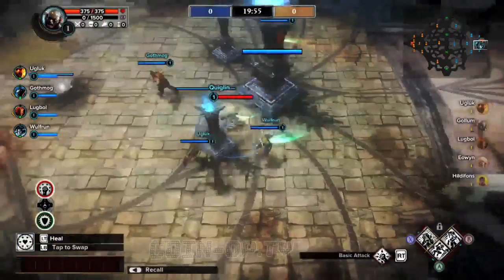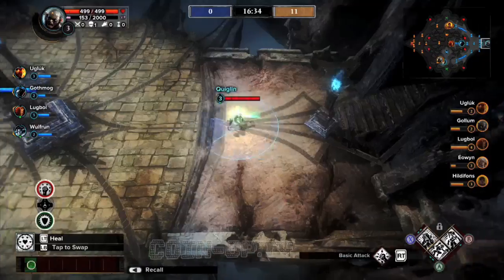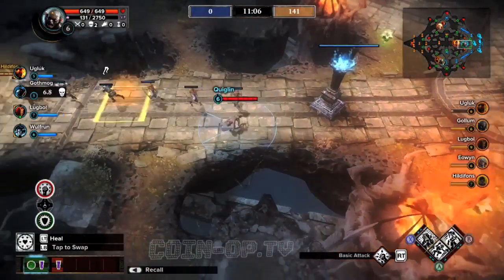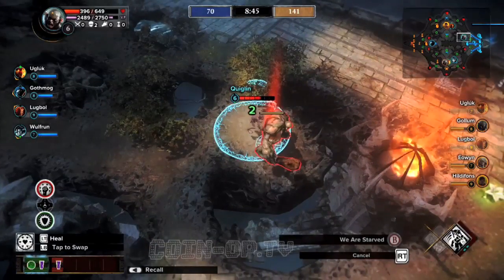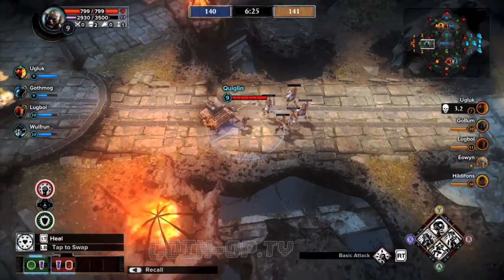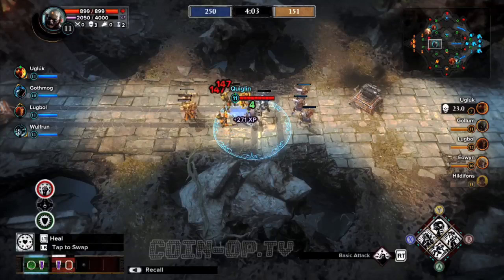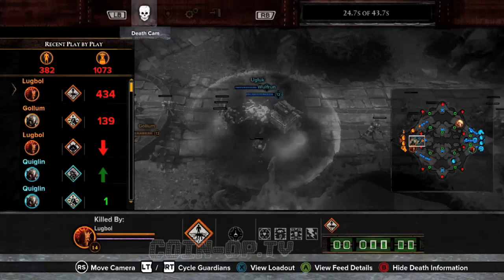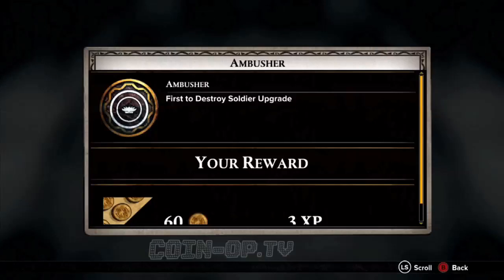Guardians of Middle-earth GOLLUM Gameplay Commentary